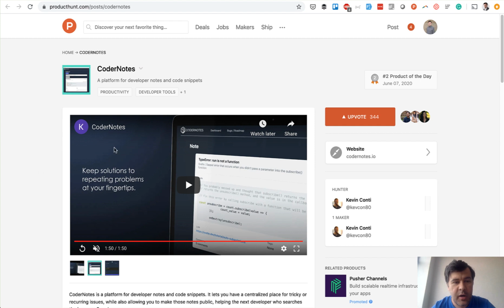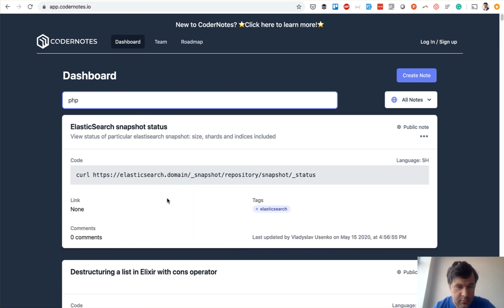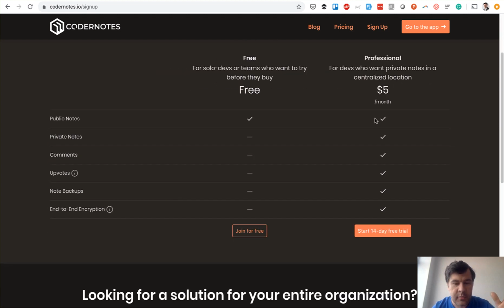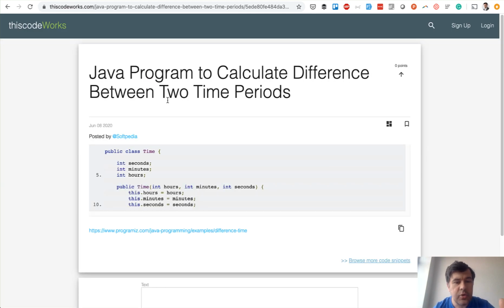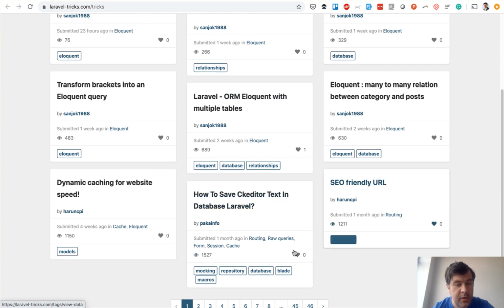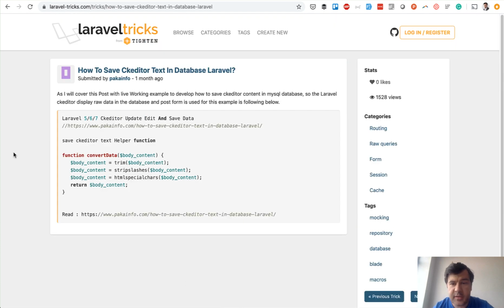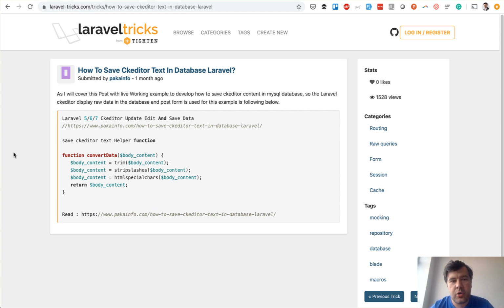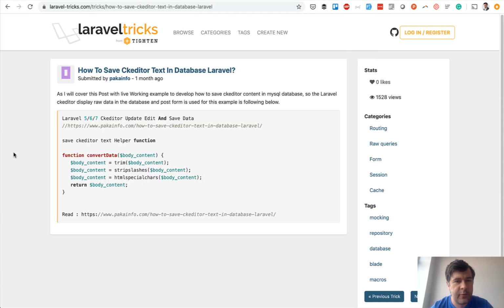(Where) Do You Store Code Snippets?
A question to you, with my own personal opinion about saving code snippets. Is it only me, or I find them useless? Let's discuss this.